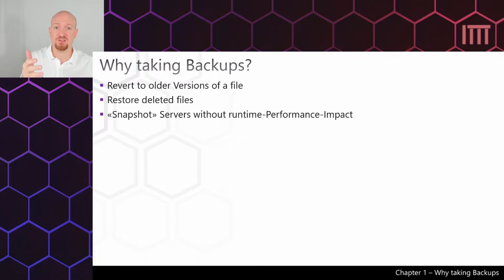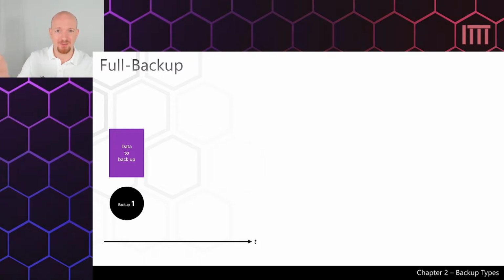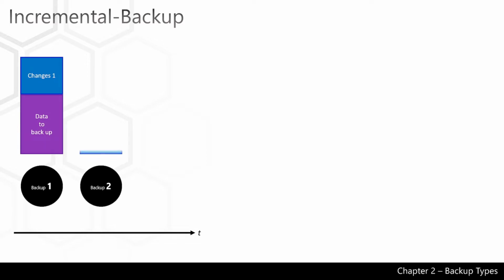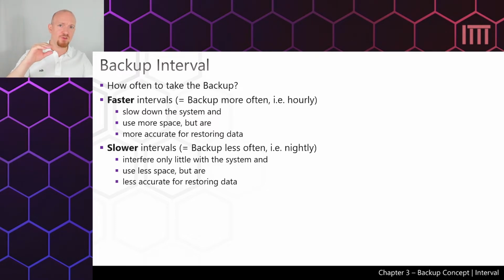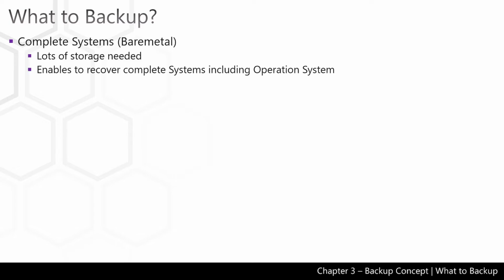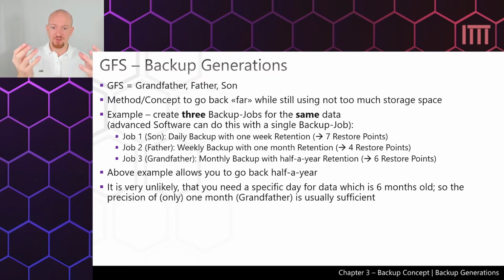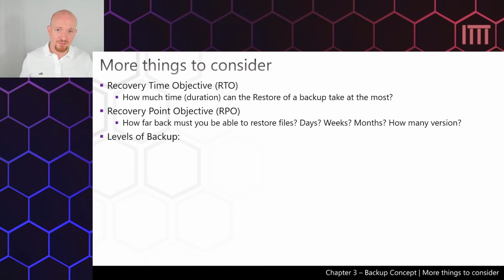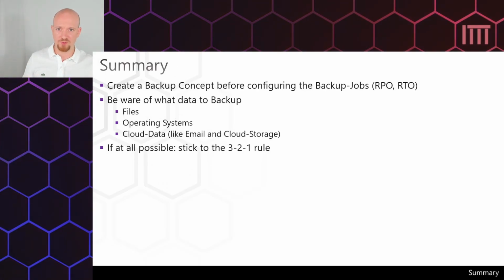Backup Concepts - Everything you need to know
“Backup”! Sounds simple, right? Well – it is not. Not at all. In this Video I will explain everything you need to know when defining a Backup. One of the most important Jobs for a Systems Engineer regarding the IT-Architecture of a customer, is defining a suitable Backup Concept. This is a mostly non-technical video. I will explain Theories and Concepts and not go into specific Backup Products.

Chapters:
0:00 Teaser
0:57 Chapter 1- Why you should take Backups
4:43 Chapter 2 – Backup Types (Full/Diff/Inc)
11:53 Chapter 3a – Backup Concept
13:55 Chapter 3b – Concept: Retention Time vs. Restore Points
15:55 Chapter 3c – Concept: What to Backup (Backup Scope)
19:04 Chapter 3d – Concept: Backup Generations (GFS)
22:14 Chapter 3e – Concept: 3-2-1 Rule
23:15 Chapter 3f – Concept: Various (RTO, RPO, Backup-Levels)
27:58 Summary
29:40 Suggested Videos